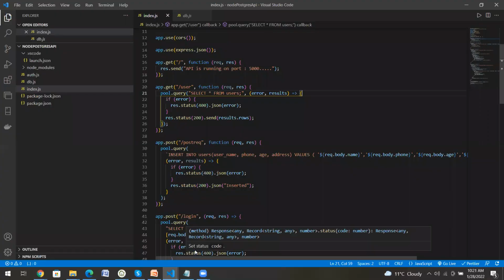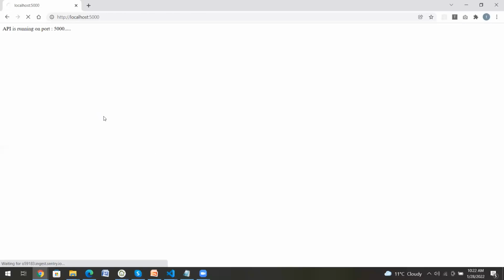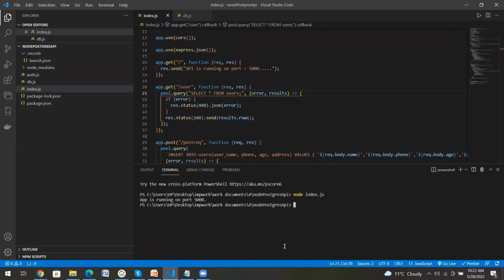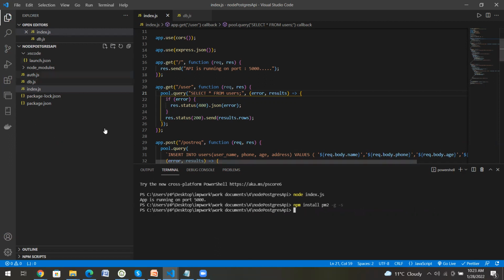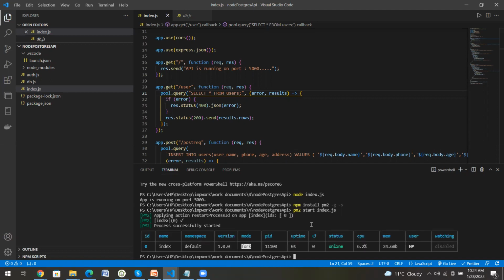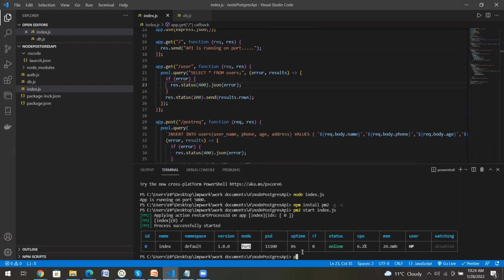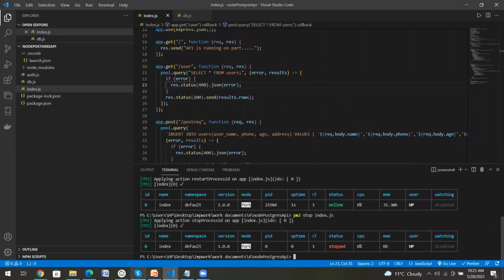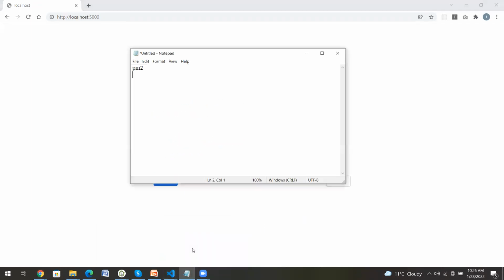Running or hosting react and nodejs application using pm2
PM2 is a production process manager for Node.js applications with a built-in load balancer. It allows you to keep applications alive forever, to reload them without downtime and to facilitate common system admin tasks.